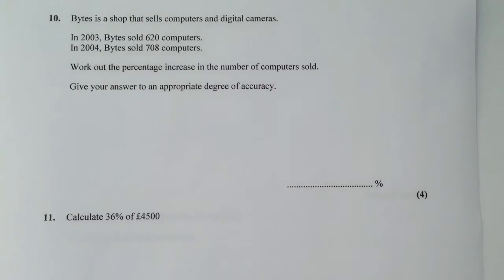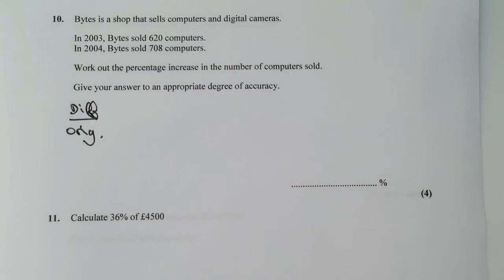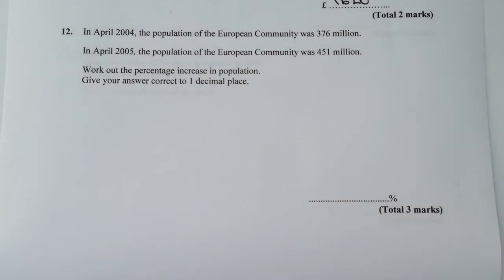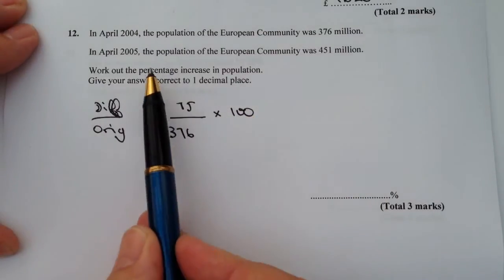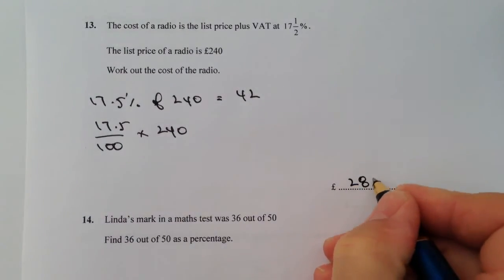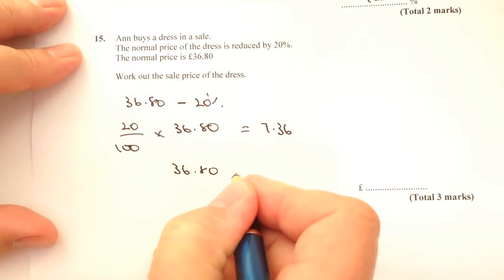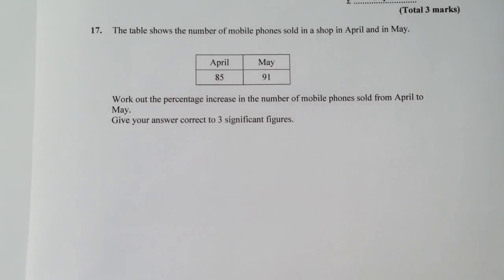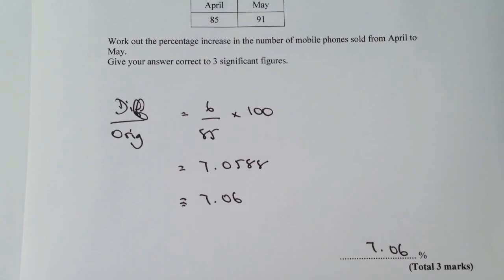How to work with percentages - actual exam questions 10 -17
Level C percentages. They are from Edexcel GCSE papers and there's a whole range of revision topics that I'll be adding videos to.